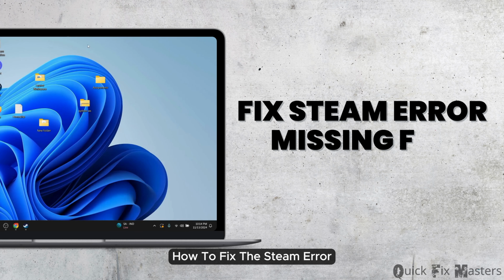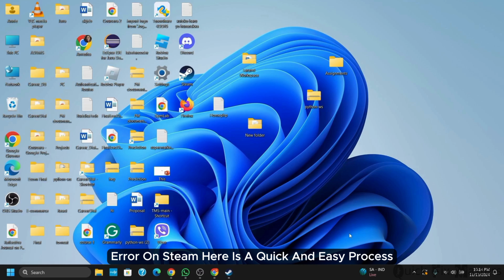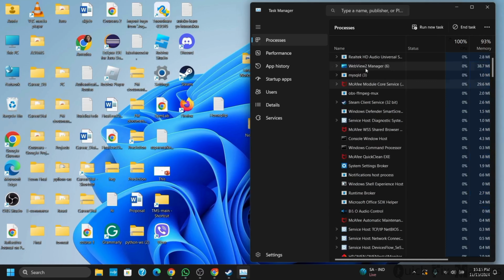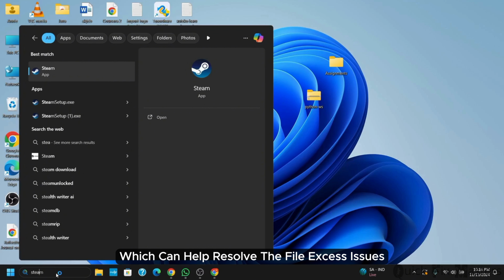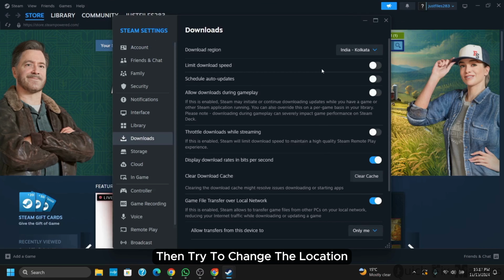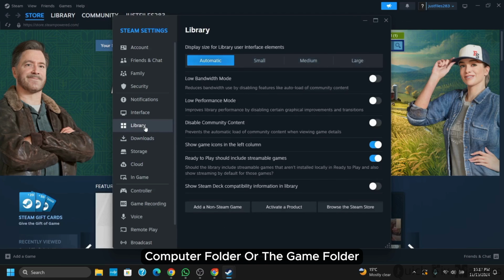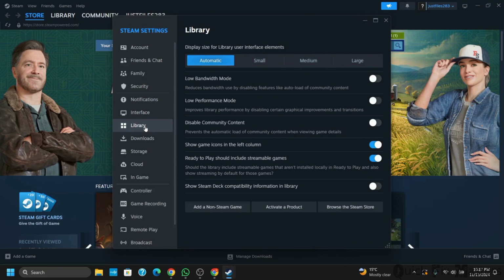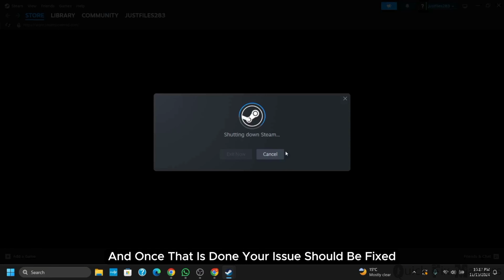How To Fix Steam Error Missing File Privileges (Very EASY!)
Encountering the "Missing File Privileges" error on Steam? This guide will walk you through simple steps to troubleshoot and resolve the issue so you can get back to gaming.

Timestamps:
0:00 Introduction
0:15 Steps to Fix Missing File Privileges Error on Steam

Key Features:

- Step-by-step guide to address missing file privileges by checking folder permissions
- Tips for restarting Steam as an administrator to fix installation issues
- Useful for both Windows and macOS users experiencing similar errors

Looking for more help? Here’s what else you can learn: verifying game files, clearing download cache, troubleshooting permissions, and ensuring a smooth Steam experience.